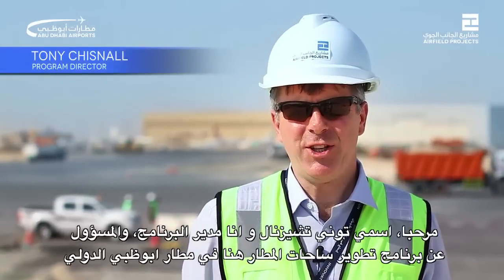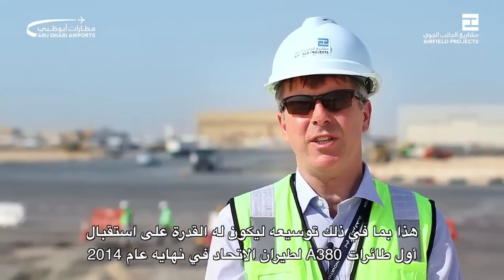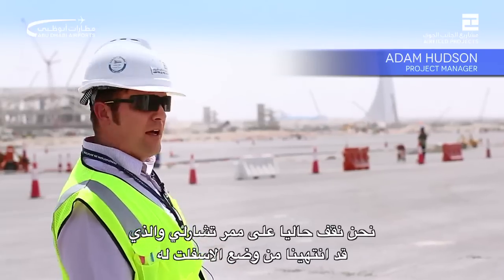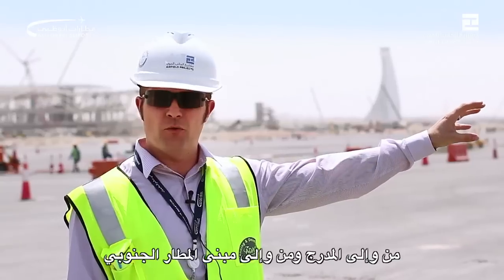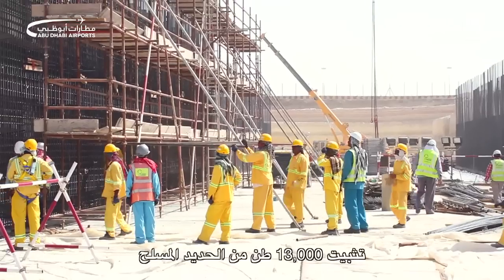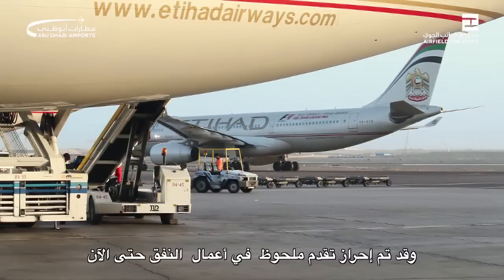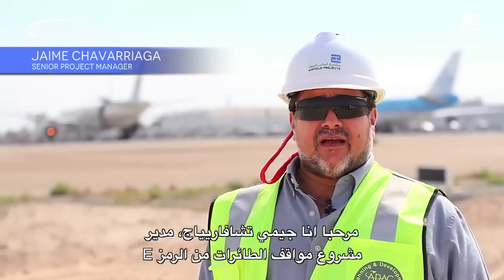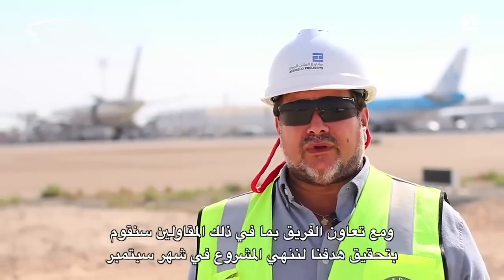Abu Dhabi International Airport's Southern Runway expansion and Airside Tunnel make progress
Fantastic progress is being made with four key projects at Abu Dhabi International Airport, as this video illustrates.

The refurbishment of the Southern Airfield, which is being widened to accommodate Etihad's new A380, is one of the key new pieces of infrastructure in Abu Dhabi at the moment. Another key project shown in this video is phase one of the Midfield Airside Tunnel, which will pass beneath the Southern Runway, offering a vital link between the South Terminals and the new Midfield Terminal.

Hear Programme Director Tony Chisnall discuss these great projects, as well as the new cargo stands, taxi ways and hard stands which are being constructed.

The footage also includes shots showing the exciting progress, and various project managers praising the enthusiasm, skill and determination of the teams behind the great work at Abu Dhabi International Airport.